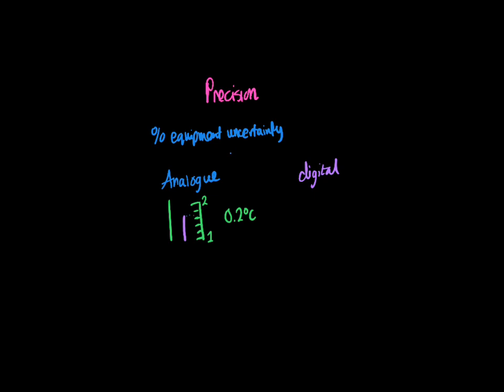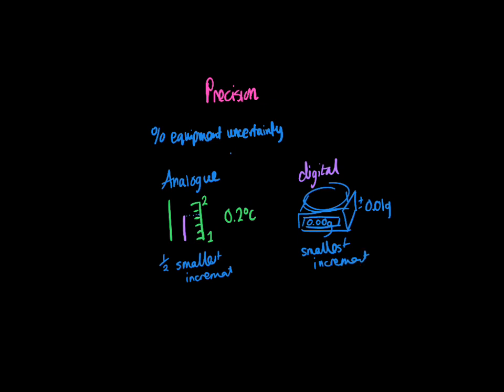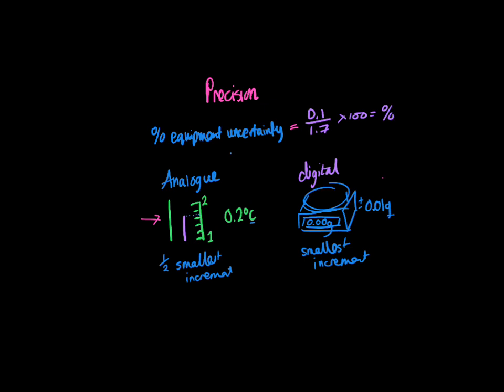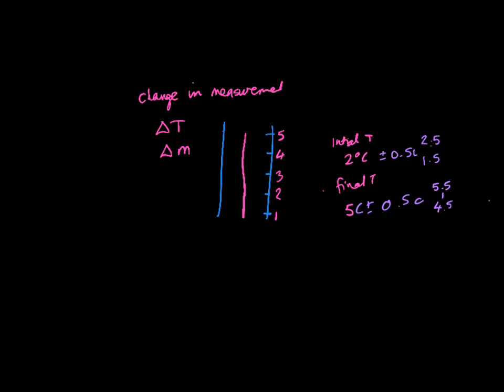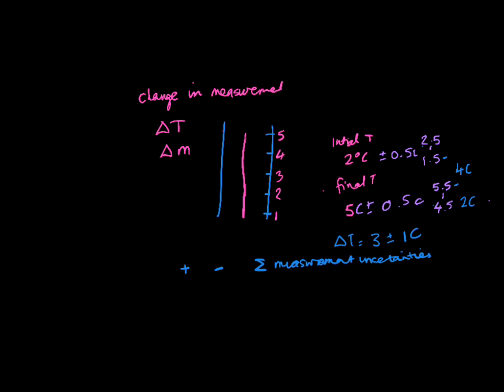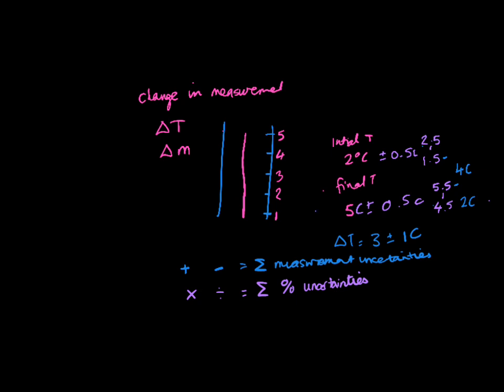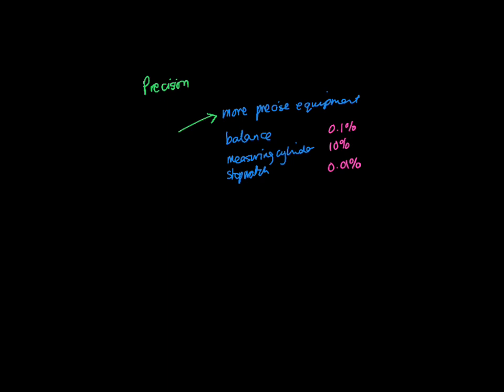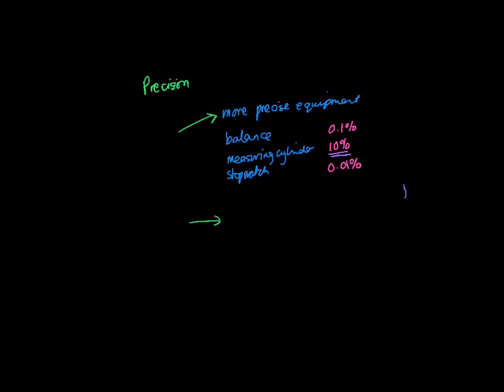What does the term precision mean in IA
Calculating and discussing precision in your chemistry IA